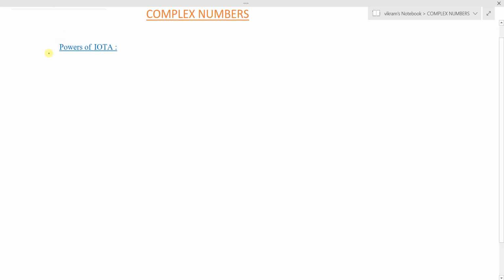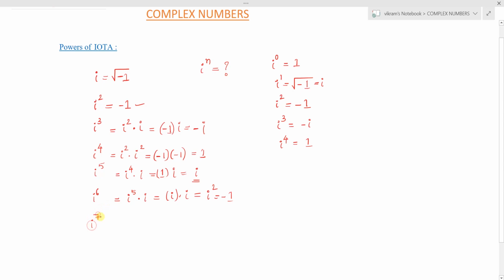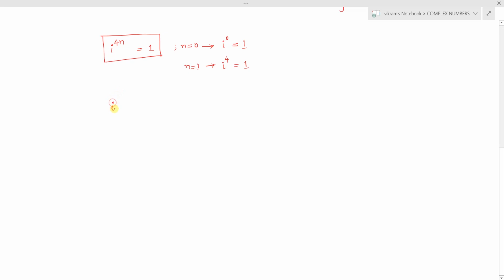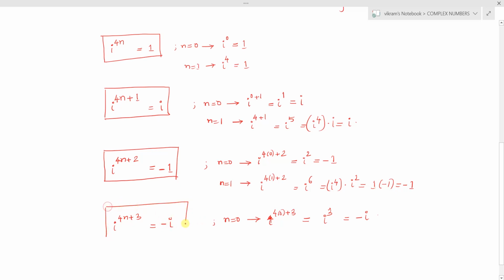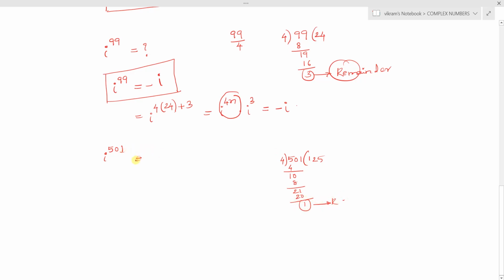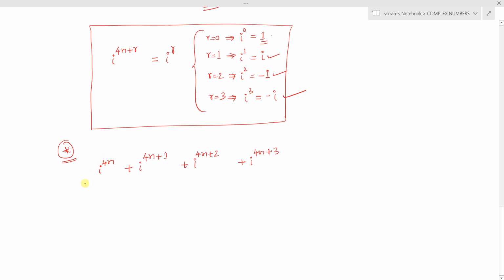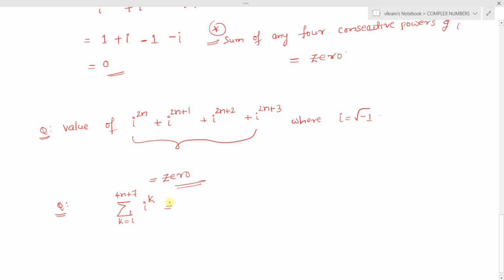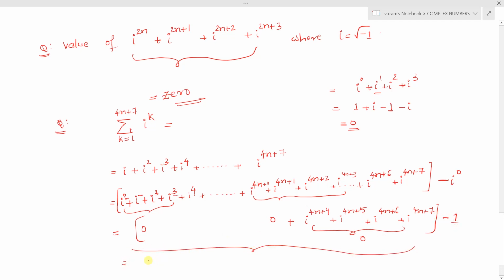powers of iota, powers of i,complex numbers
calculating the iota powers, powers of i,complex numbers